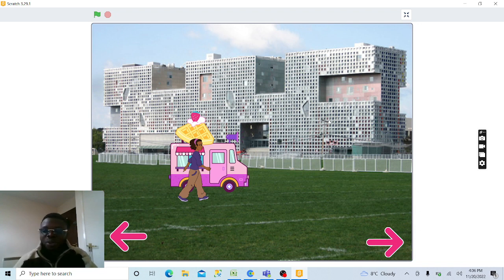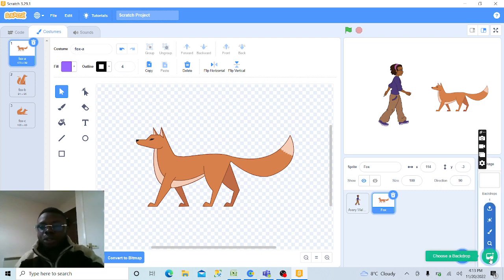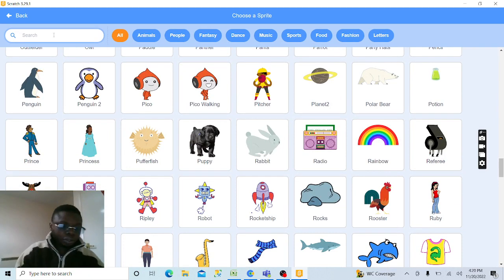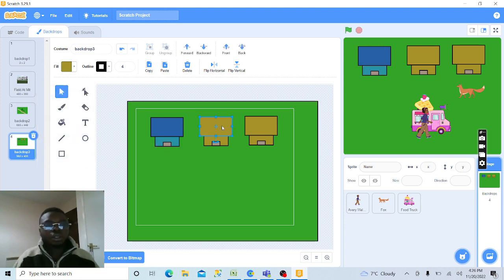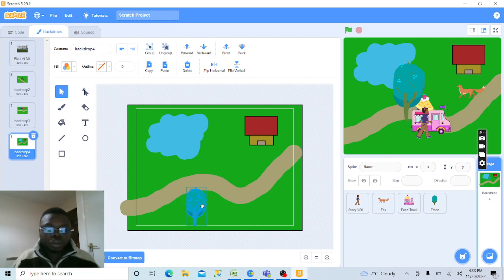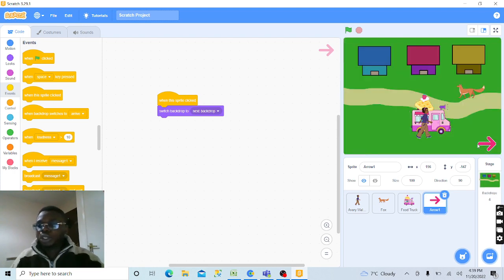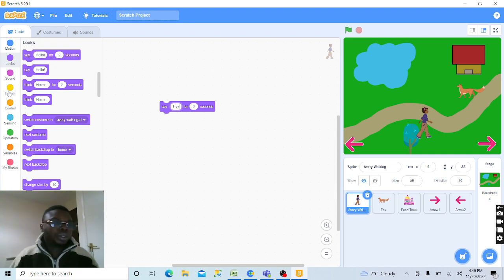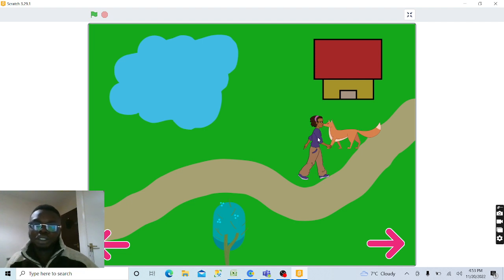My virtual town | Scratch programming language in action | Amatip IT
Scratch programming language in action

Learn how to create your own simple virtual environment with scratch programming from the code master Ola.

If you have never had a better understanding of how computer programming or software works, the best option is to start with the basics. This simple computer program will give you a good foundation for programming. If not for you, kindly let your children or younger ones watch this video, and they might develop an interest in computer programming and become the innovative minds behind the next tech giant company.

This is our gift to you and your family from Amatip IT, all the way from London, the United Kingdom. Thanks